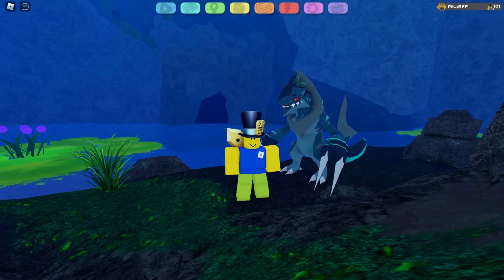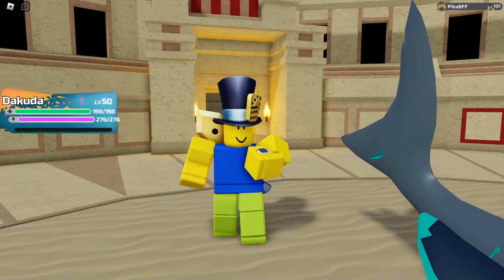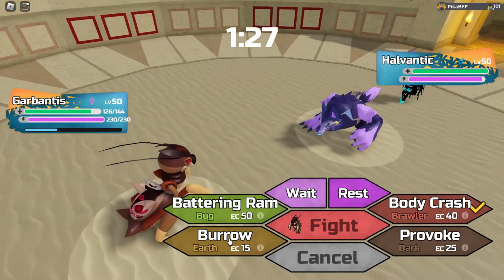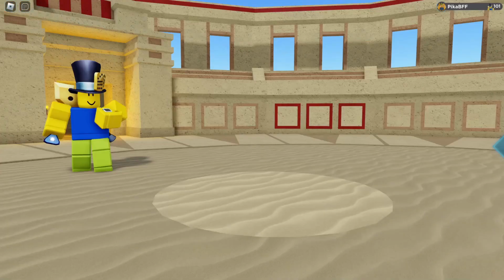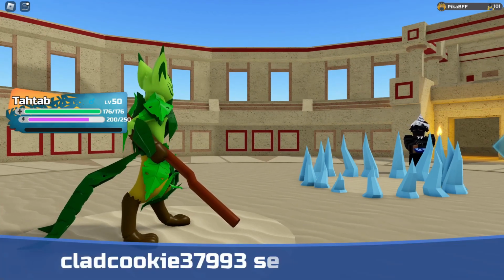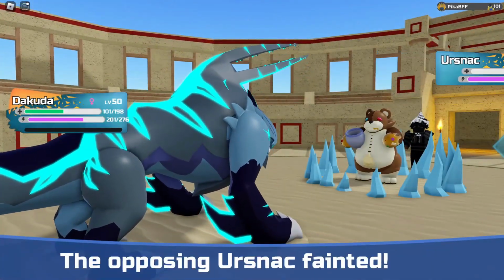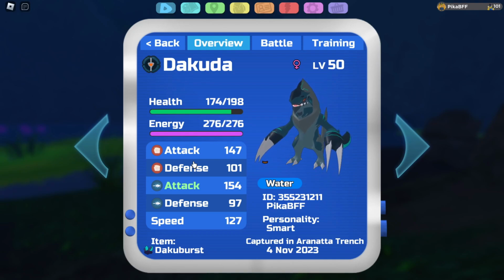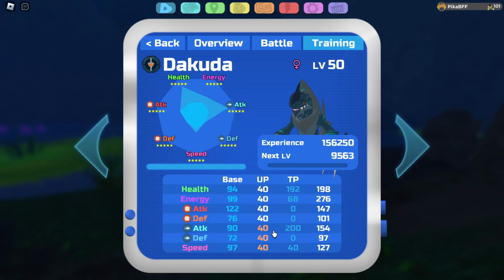Soul Burst Dakuda is an INSANE SWEEPER in Loomian Legacy!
Today I use Soul Burst / Overcharged Dakuda! It has 152 base Ranged Attack, an ability that gives it double Electric Stab, and a 125 power Electric move! Plus set up! This thing can SWEEP teams to oblivion, and it's super strong!! It's great to be back making videos! Let me know what you guys think of this style of conten

0:00 Intro
0:03 Battle 1
5:11 Battle 2
9:53 Set
12:05 Outro